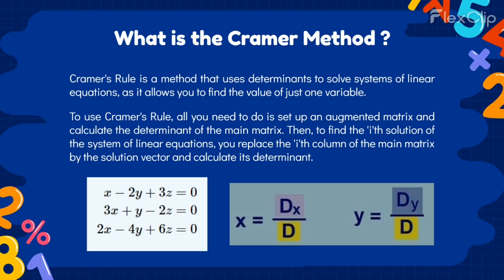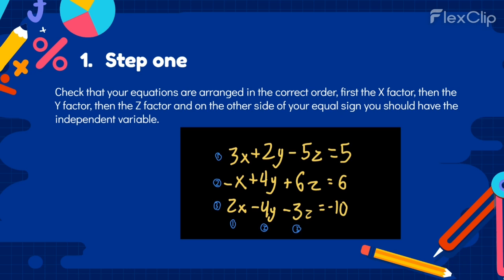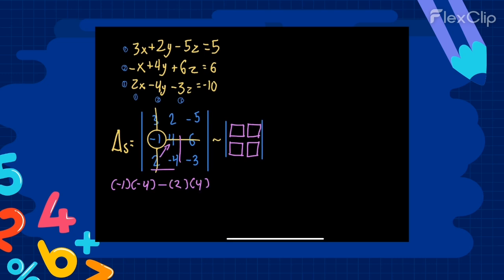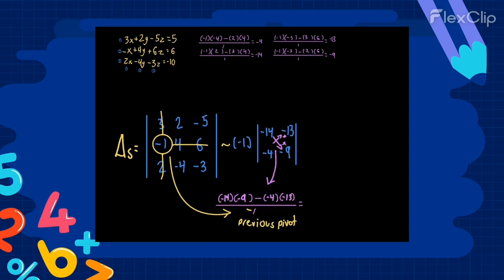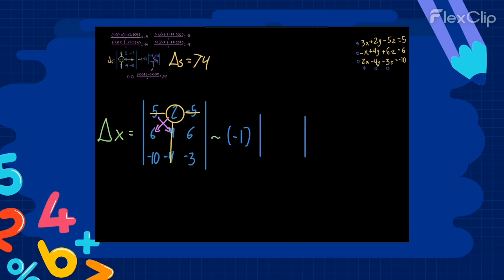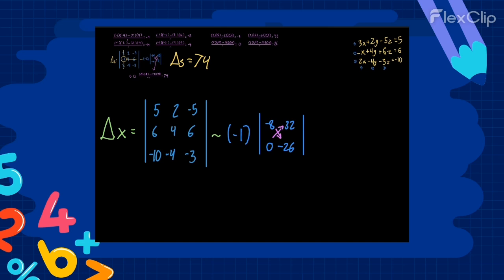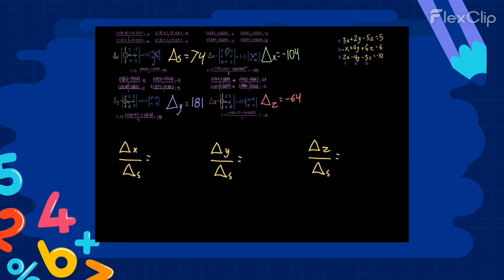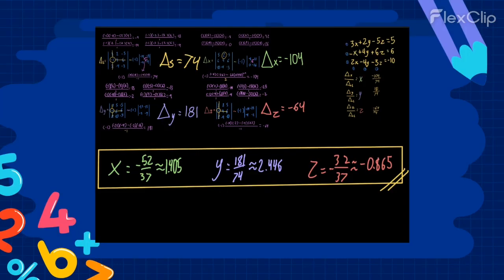CRAMER METHOD FOR SOLVING SYSTEM OF LINEAR EQUATIONS /TEAM 7 GROUP 053